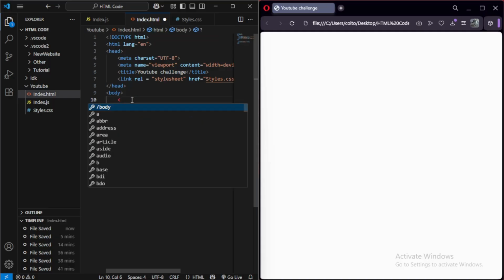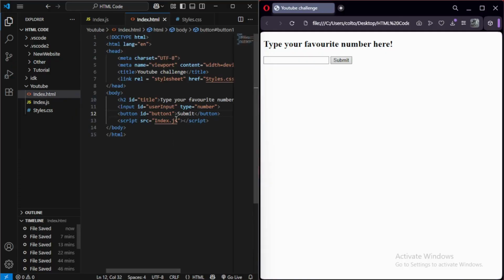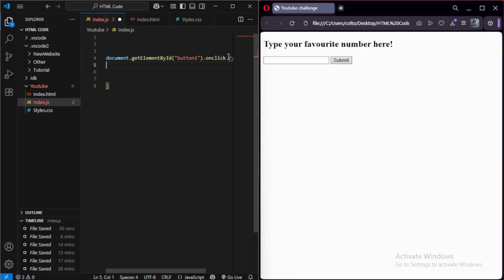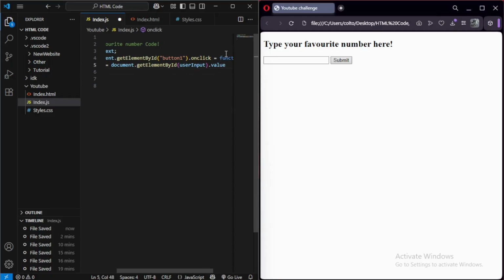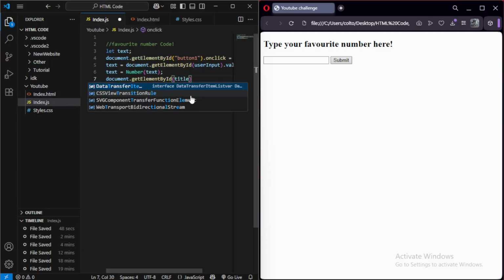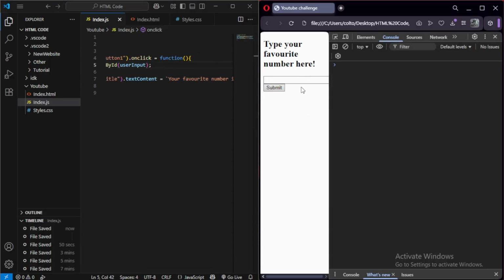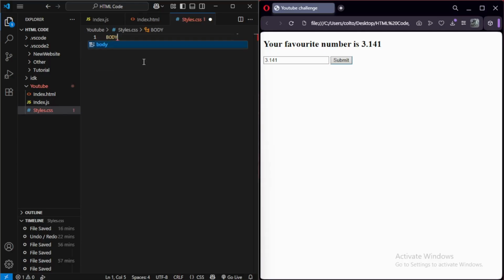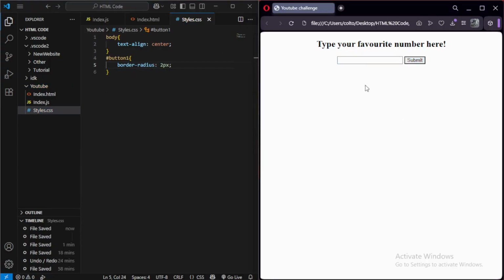episode 1 code challenge